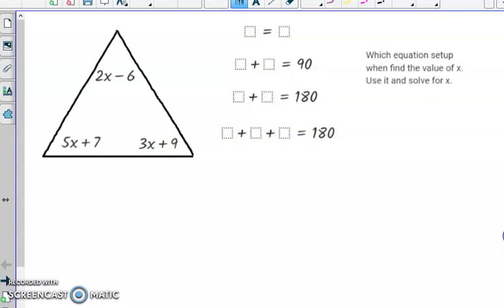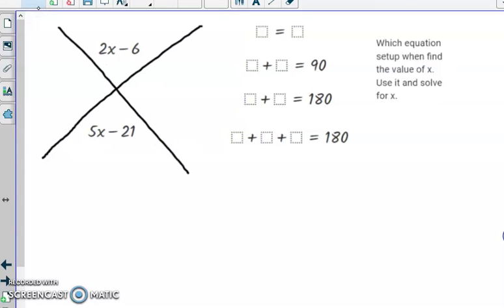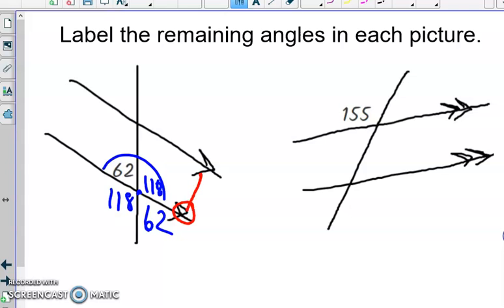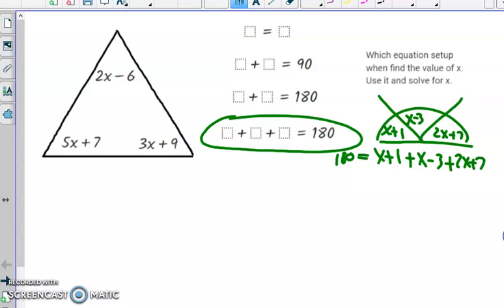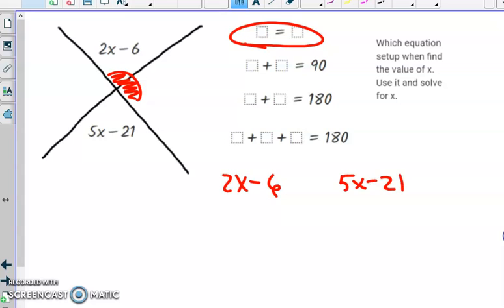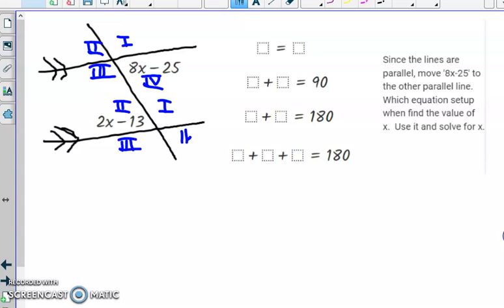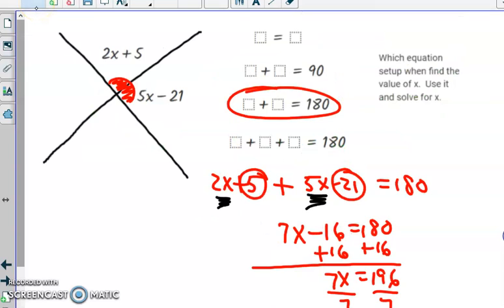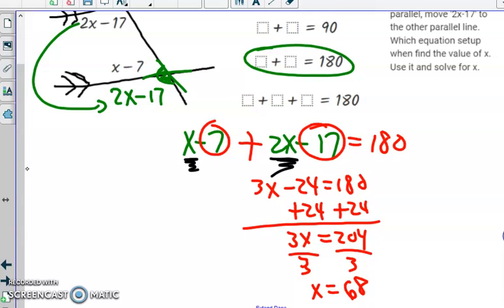dg ch2 rev discussion